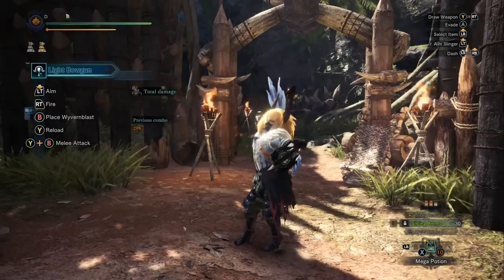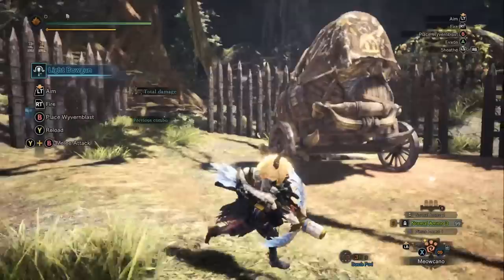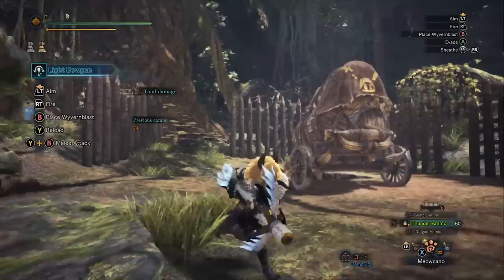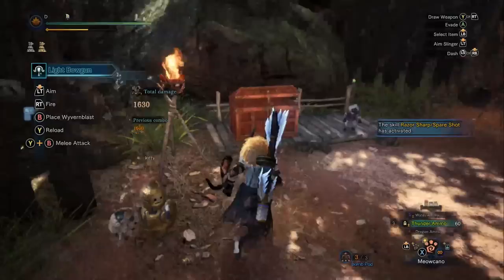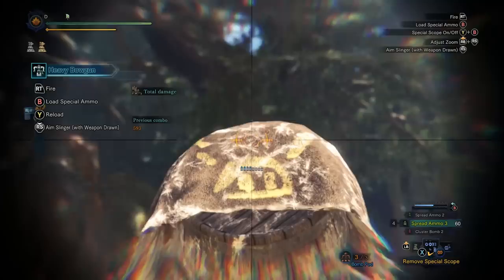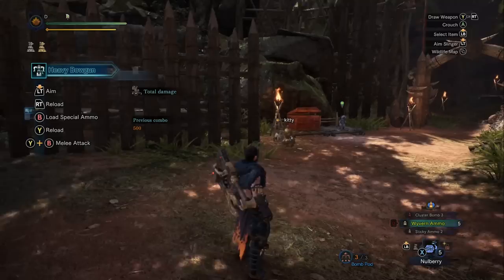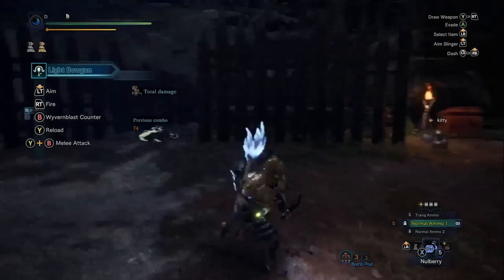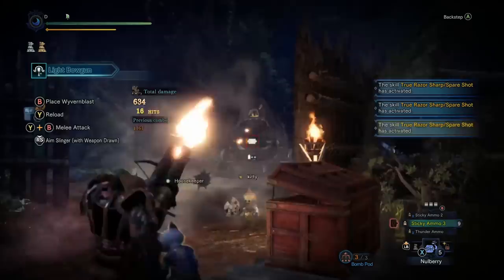Light Bowgun vs Heavy Bowgun - WEAPON PLAYSTYLES #1 | MHW Iceborne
THIS vs THAT come see which Bowgun is stronger and what makes each Bowgun weapon class unique